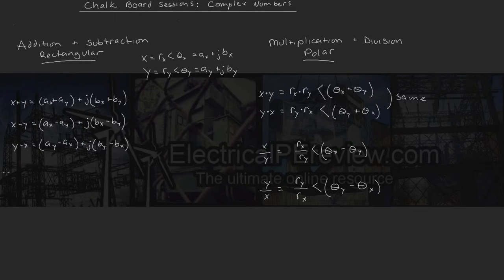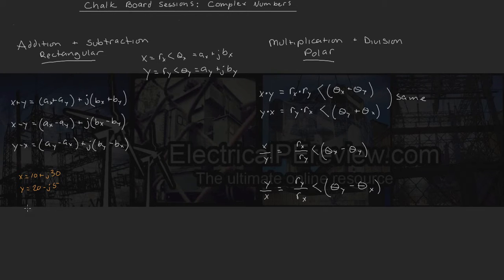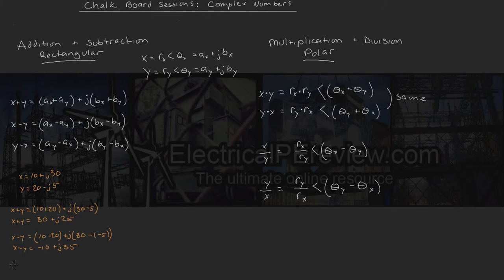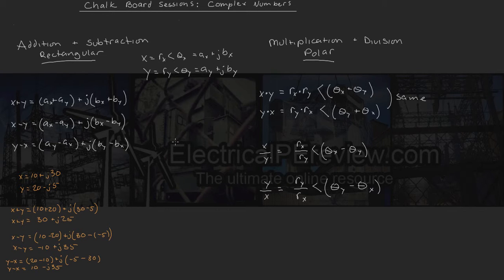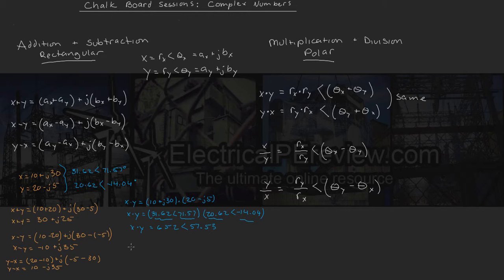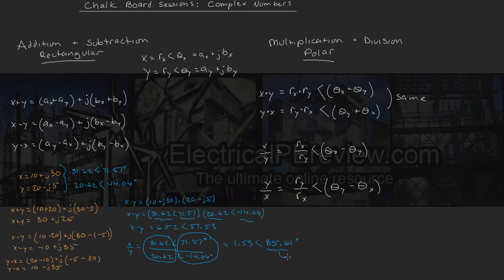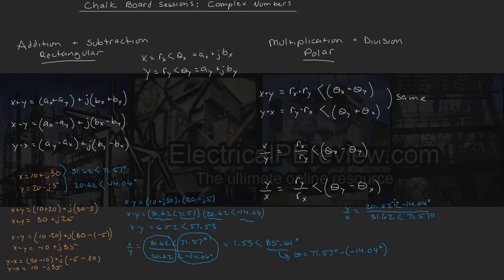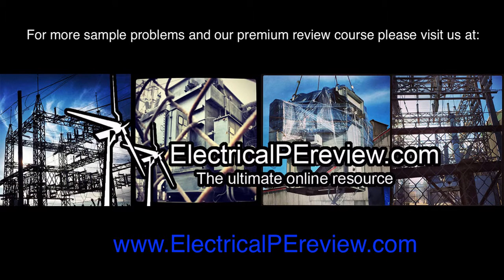Complex Numbers Example - Addition, Subtraction, Multiplication, Division - NCEES Electrical PE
Complex Number Mathematics

Examples of worked out problems on how to:

Add
Subtract
Multiply
and Divide

Complex Numbers in polar and rectangular form.

Can you solve them?